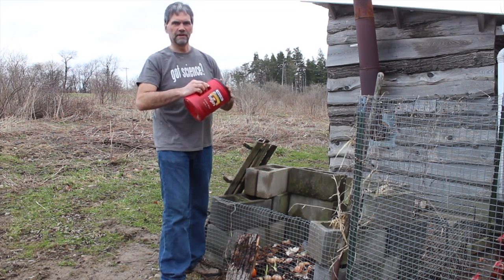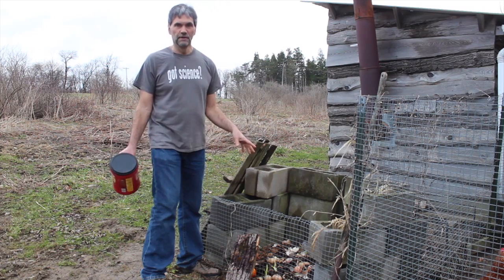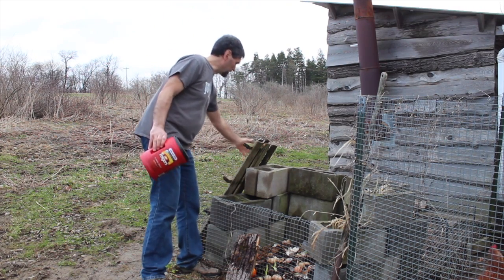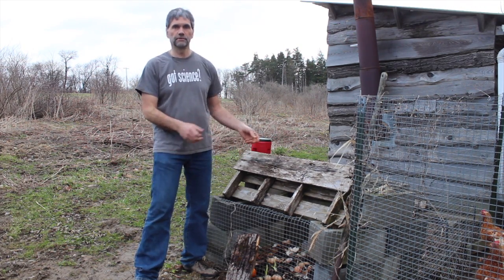Thirty Day Green Living Challenge - Day 19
This video is about Thirty Day Green Living Challenge - Day 19. Today we will talk about composting.